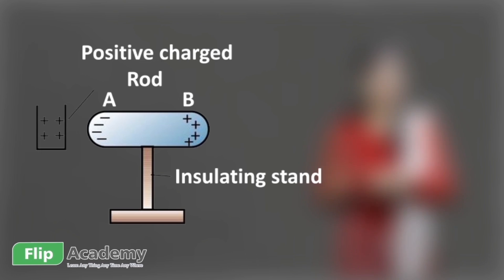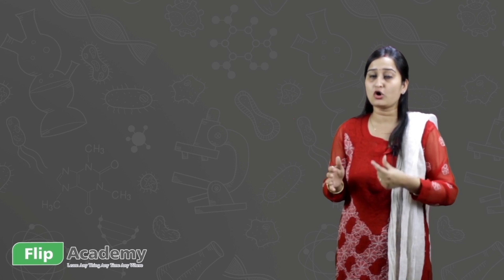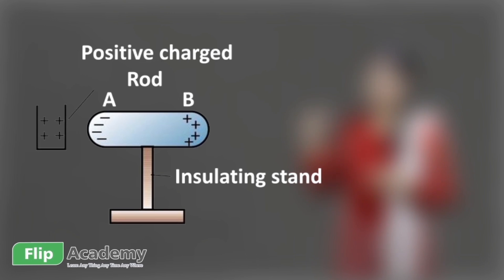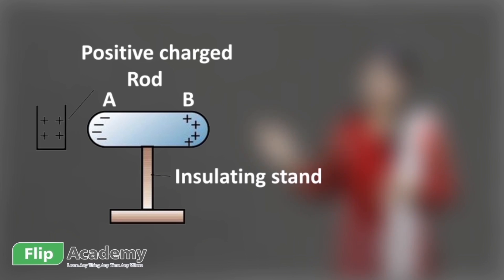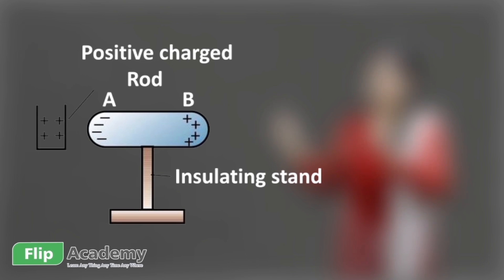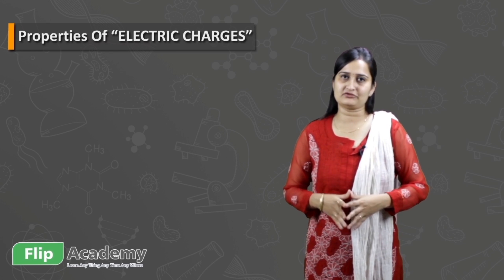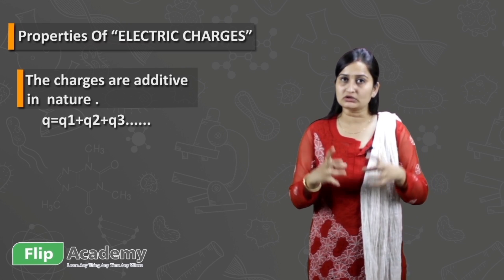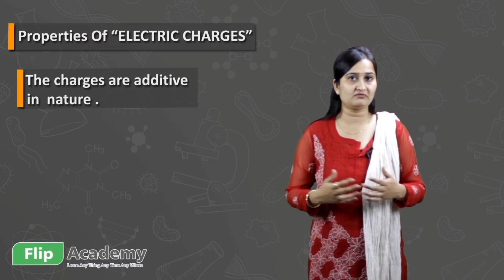Electric Charges 02: Charging by Induction ( in English )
The previous section of a topic 2 discussed the process of charging an object by friction or rubbing. Friction charging is a very common method of charging an object. However, it is not the only process by which objects become charged. In this section of Lesson 2, the charging by induction method will be discussed.